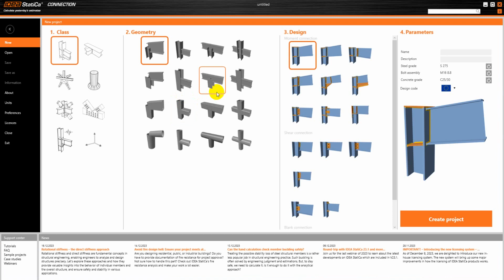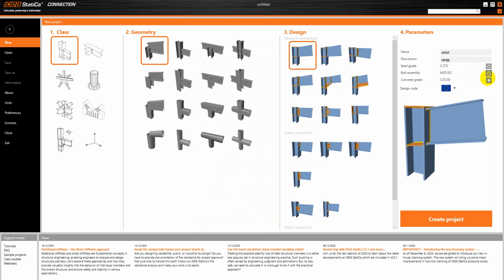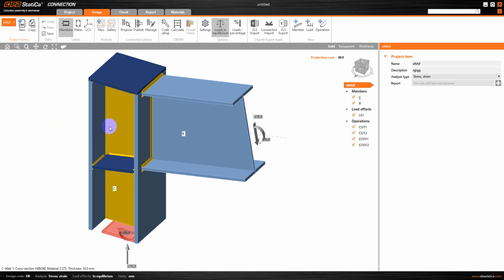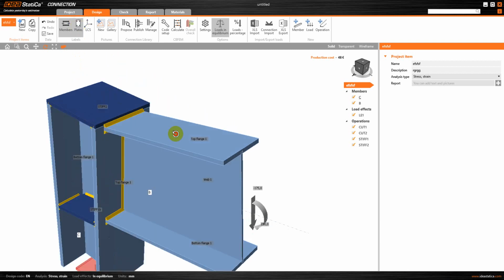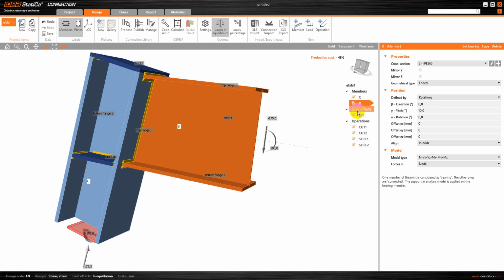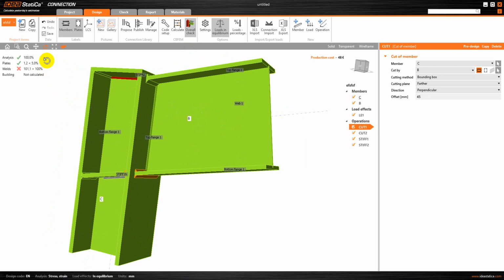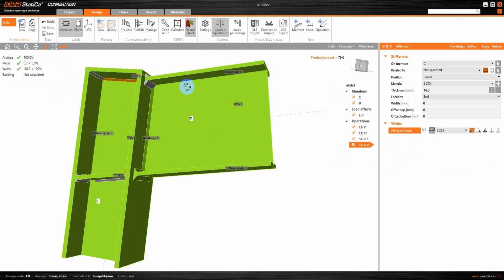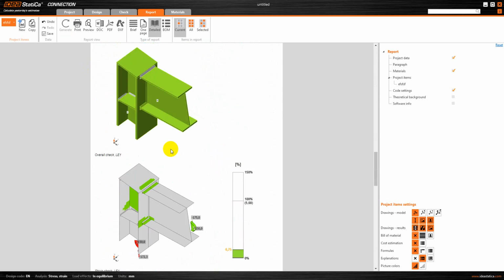Idea statica tutorial for beginners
Hi, I am starting idea statica tutorial completely starting from the beginning. If you have any queries, please write an comment and I will be helping you.